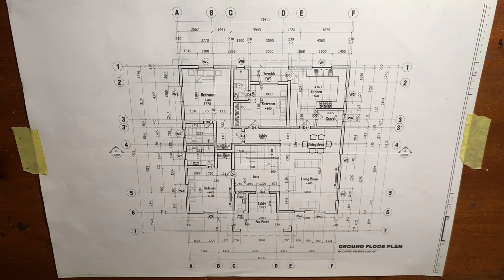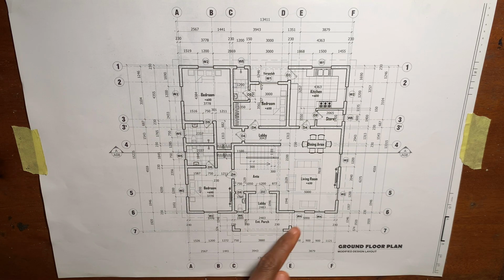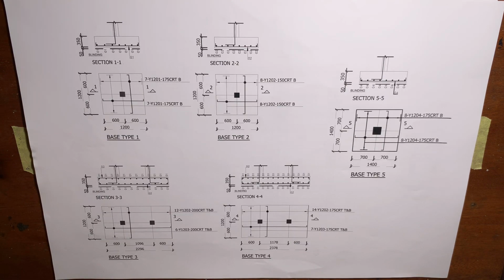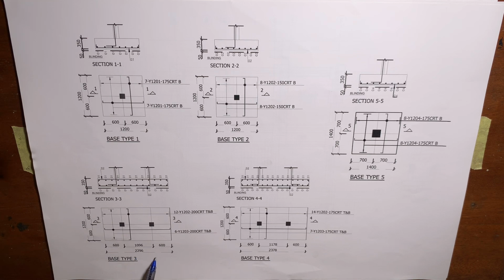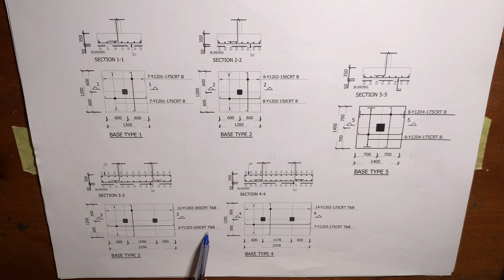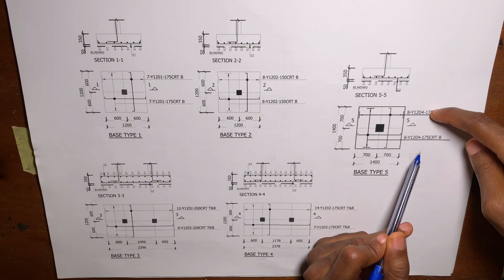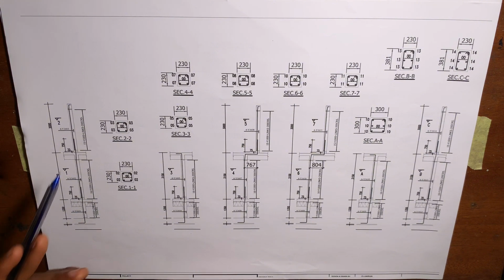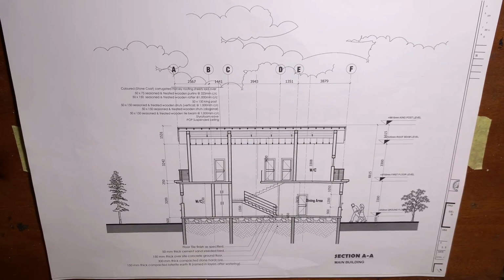HOW TO READ YOUR STRUCTURAL DRAWING FOR A FRAMED BUILDING | MEASURING SUBSTRUCTURAL WORKS MADE EASY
In this tutorial, you’ll learn how to confidently interpret structural drawings for a framed building and accurately measure substructural works like foundations, columns, starter bars, and footing details.

This video is tailored for Quantity Surveyors, Civil Engineering students, site engineers, and anyone looking to understand how to extract real data from a structural plan and apply it during take-off.

🔍 What You’ll Learn:
✅ How to read foundation layout, sections & footing details
✅ Identifying key elements: strip footings, pad bases, pile caps
✅ Extracting dimensions for trench excavation and concrete
✅ Interpreting reinforcements from structural schedules
✅ Measuring substructure items directly from the drawings

Whether you're preparing a BOQ, working on site measurement, or doing an academic project, this video simplifies the process and improves your ability to work with professional structural plans.

🎯 Perfect for:

Quantity Surveying & Civil Engineering students

Junior QSs and Trainees

Site Engineers & Builders

BOQ preparers and estimators